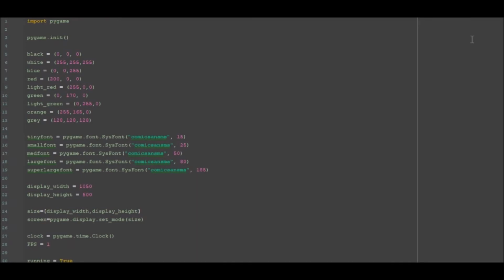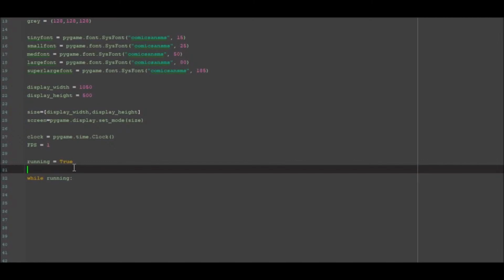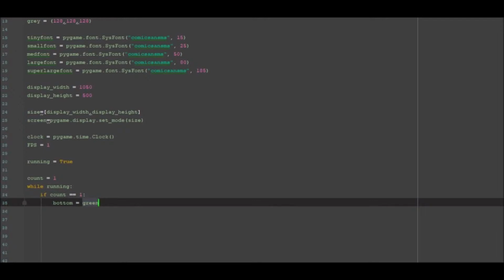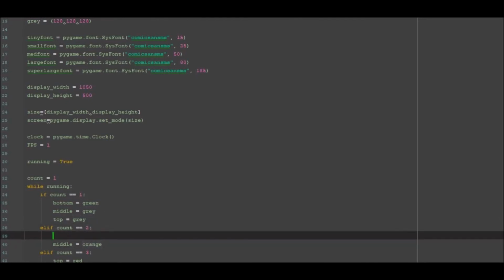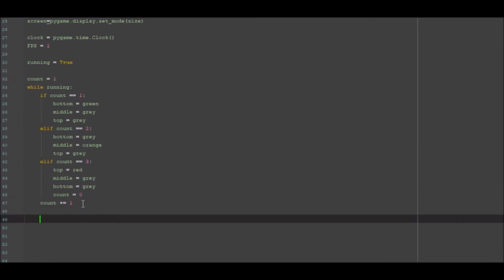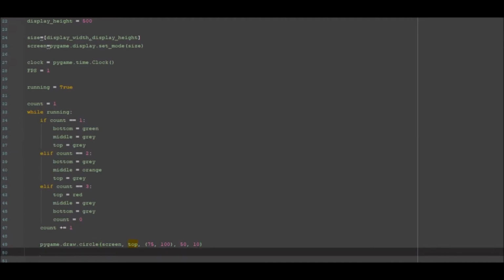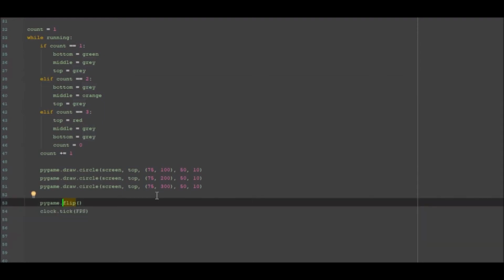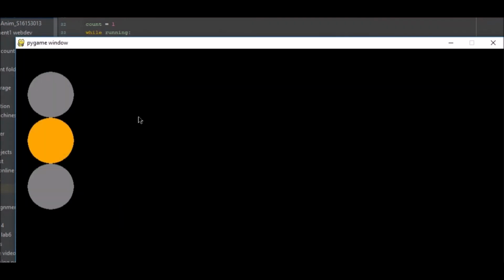colour flashing shapes - pygame - python 3.4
given code

import pygame

pygame.init()

white = (255,255,255)
light_red = (255,0,0)
green = (0, 170, 0)
light_green = (0,255,0)
orange = (255,165,0)
grey = (128,128,128)

tinyfont = pygame.font.SysFont("comicsansms", 15)
smallfont = pygame.font.SysFont("comicsansms", 25)
medfont = pygame.font.SysFont("comicsansms", 50)
largefont = pygame.font.SysFont("comicsansms", 80)
superlargefont = pygame.font.SysFont("comicsansms", 185)

display_width = 1050
display_height = 500

size=[display_width,display_height]
screen=pygame.display.set_mode(size)

clock = pygame.time.Clock()
FPS = 1

running = True